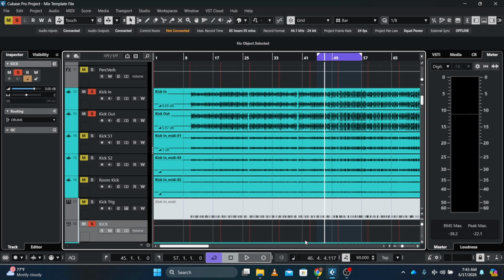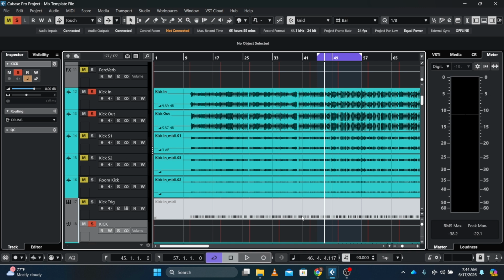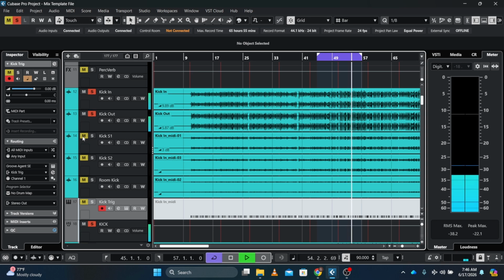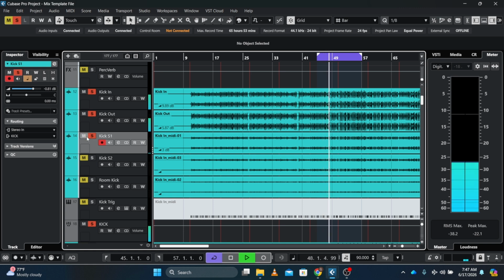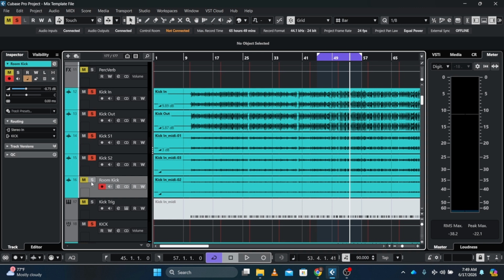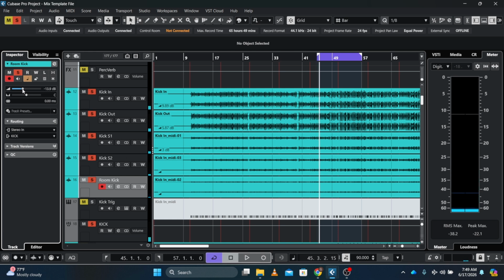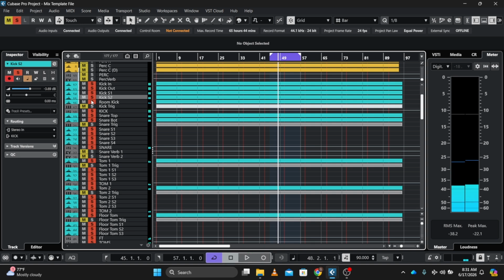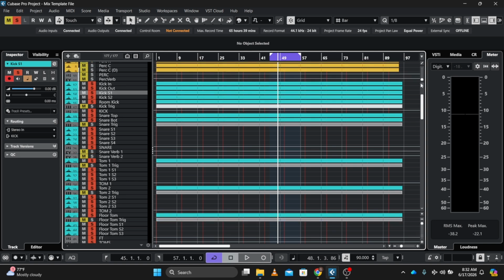How To Layer Drum Samples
Here is a simple tutorial on how to yare your drum samples to have maximum impact from your drum kit.

RESOURCES